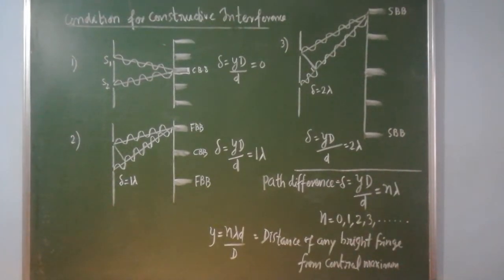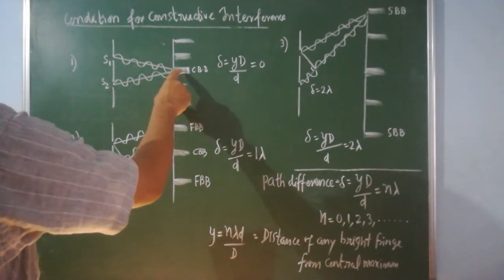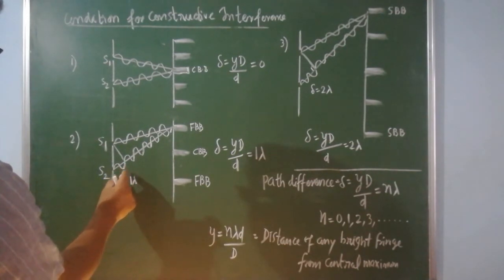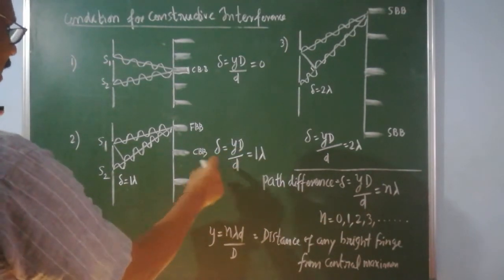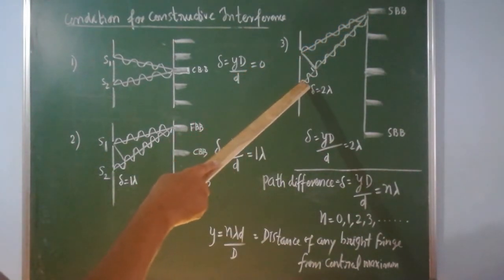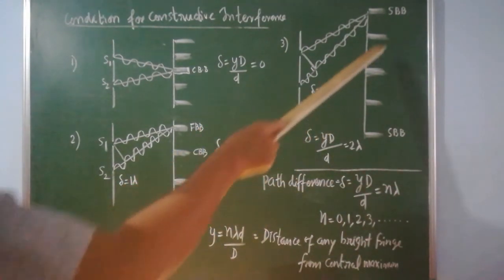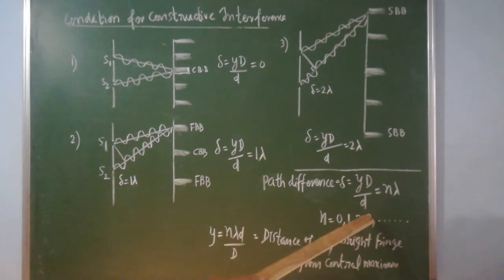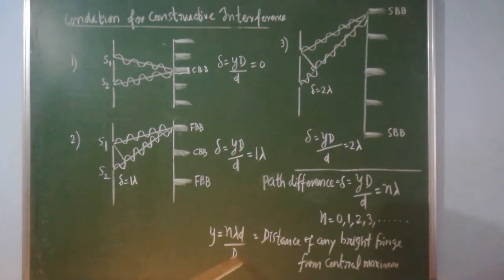Condition for constructive interference